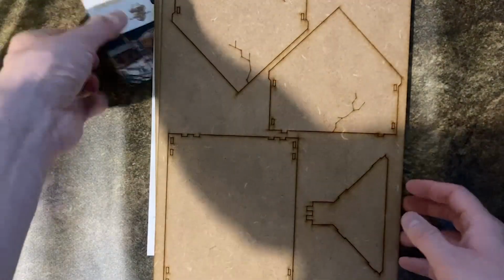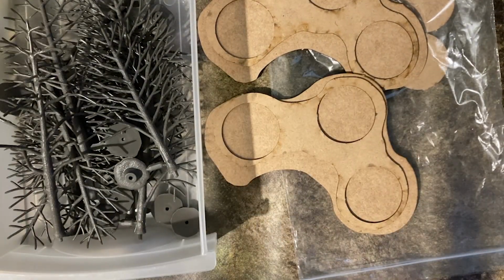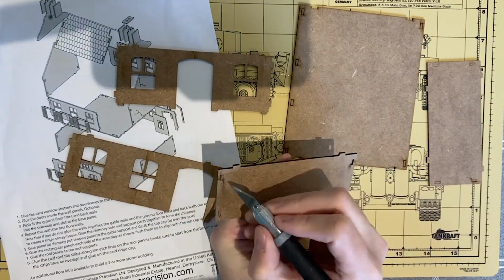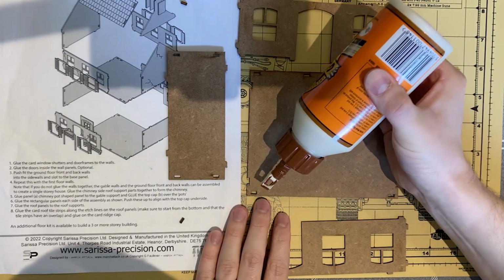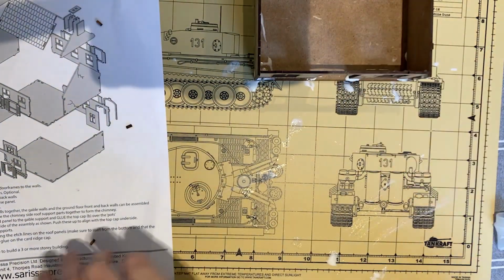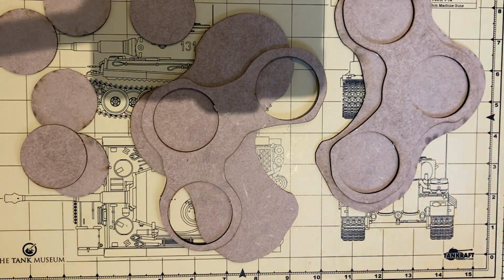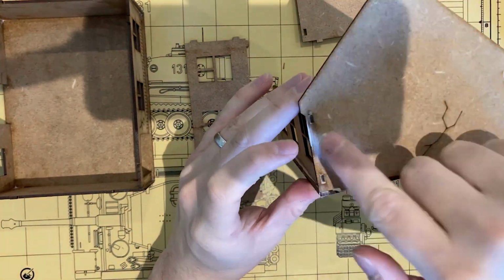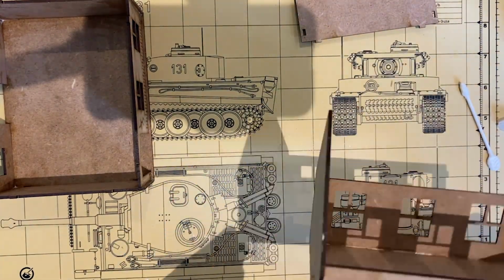Starting Bolt Action: (Ep5) - Terrain (Part 1) - Unbox | Build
Trees and Terrain - Welcome to the fifth episode of my video blog documenting my Journey into Warlord Games' Bolt Action. In this episode we make a start on some terrain for our bolt action project.

Music